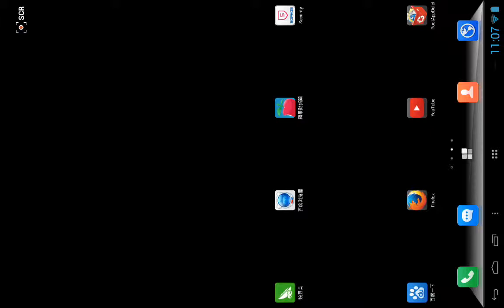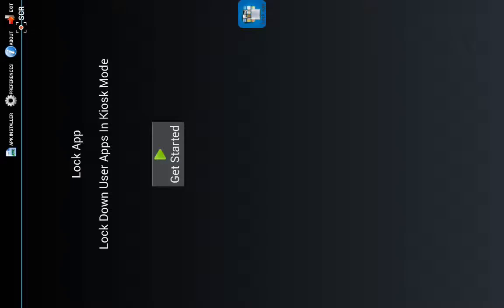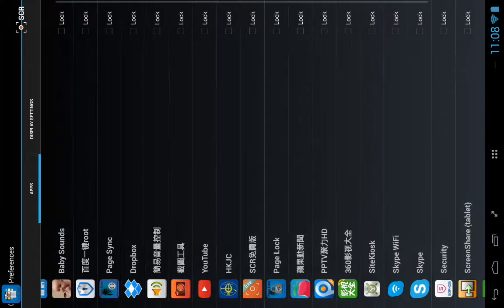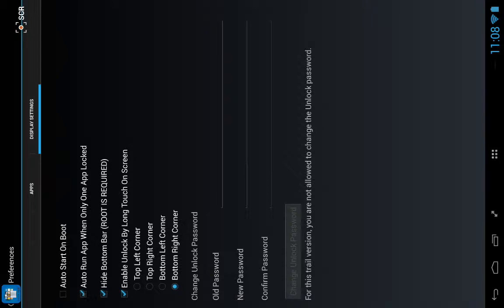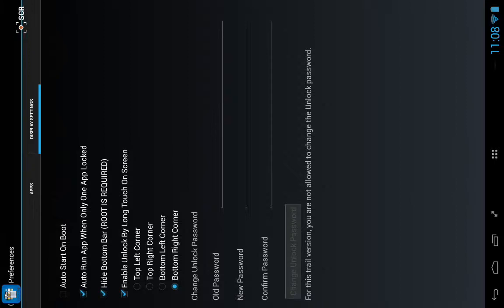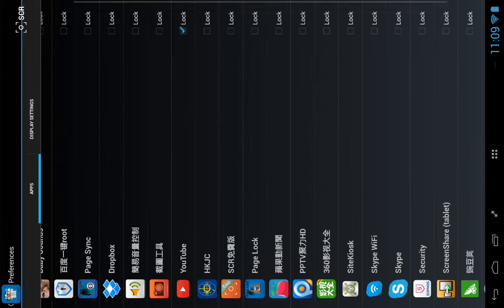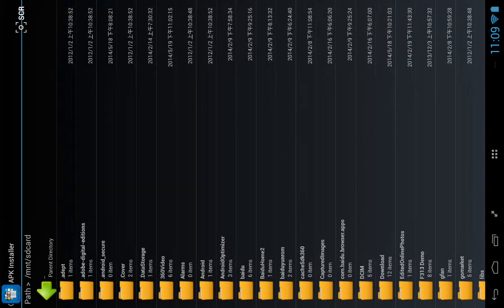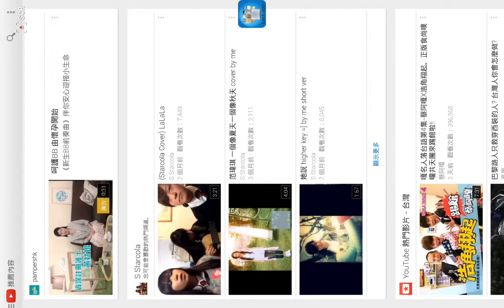LockApp Codeverto Digital Signage Video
User can understand how to operate the "Lockapp" by watching this demo video.
A user-friendly Android App for locking-down delegated app for digital signage or presentation purpose in school.

"Lockapp" is the user friendly application for user to lock-down the desired application to be displayed on the Android tablet. The app allows auto-start, auto-play of the 3rd party tablet application. A count down dialog box will be showed to notice the user for launching application. User can exit the 3rd party launched application to the "LockApp" desktop page by either two possible ways:

By the default exit function of the 3rd party application.
By a long press (a time interval) on any one of the screen corners. (The is a preset function in the "LockApp" configuration page.)
It can provide a protected environment for:

Digital signage user for displaying their own developed application.
Teacher or application user to display particular application to the audience

Features

Auto Launch android application
Lock down tablets into kiosk mode
Block users from using Android home screen
Block users from changing system settings
Restrict users to browse allowed application only
This is targeted to users that requires the function of disabling and hiding the bottom bar to run their application.
Freely set password access in licensed version
Able to hide/show system bottom bar during the running of the 3rd party app
Auto launch LockApp on startup
Recharge the control right from 3rd party app by just a simple and secure procedure
Please note that the software will automatically de-activate the sleeping mode
App downloadable to tablets
Support rooted Android 4.4 or below device
Rooted machine is required for hiding the bottom bar